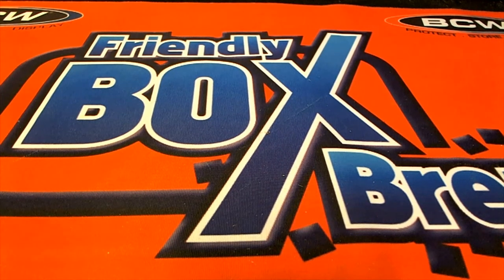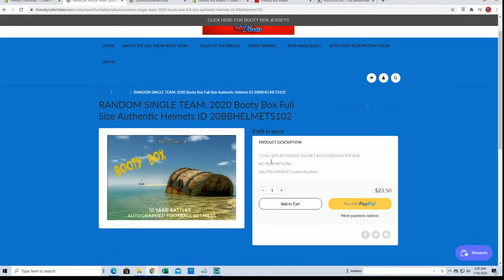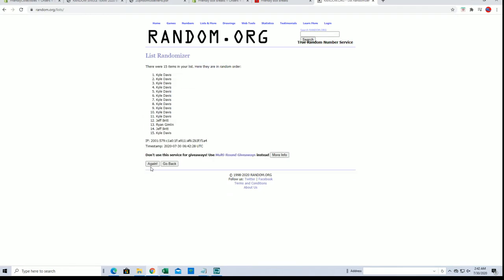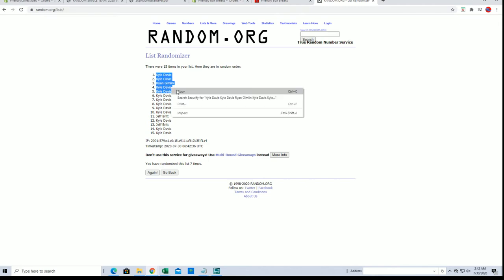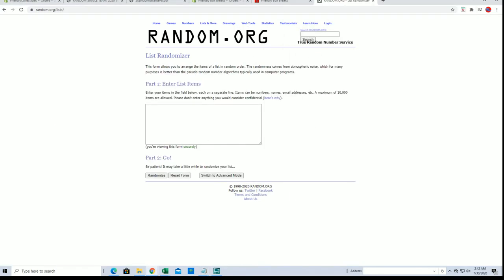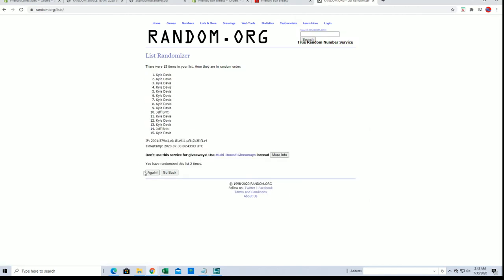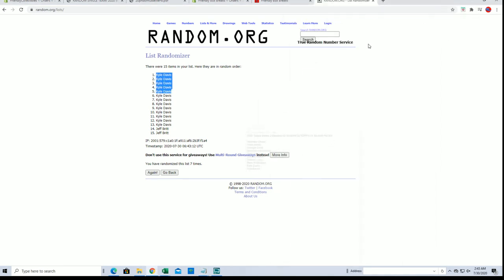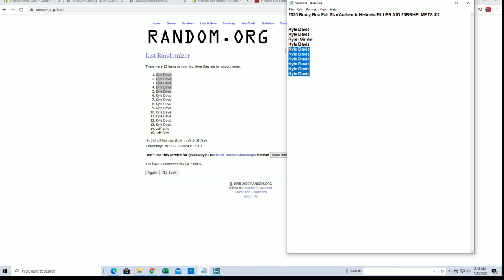2020 Booty Box Full Size Authentic Helmets FILLERS A & B ID 20BBHELMETS102